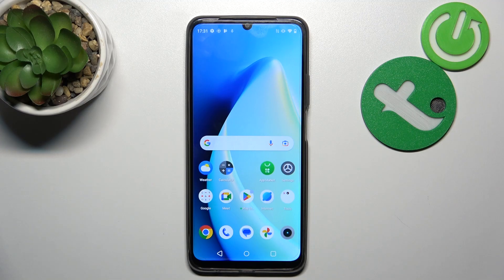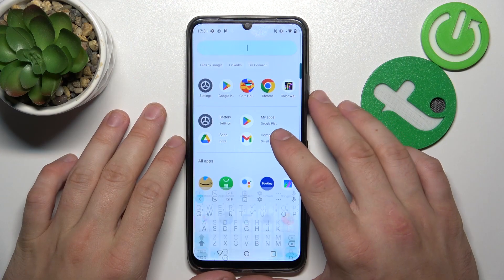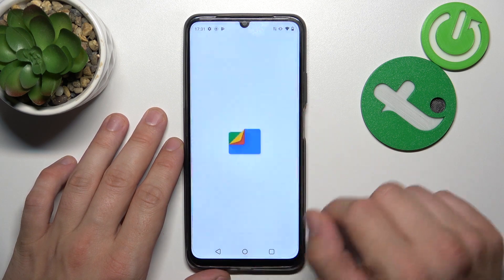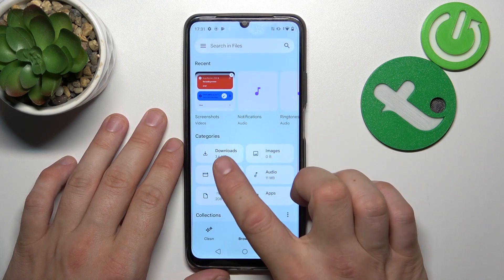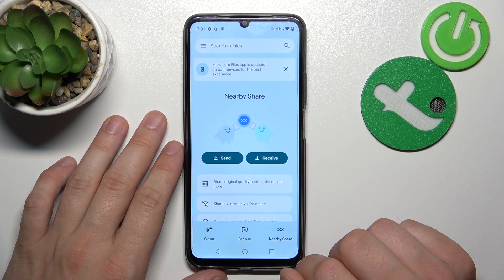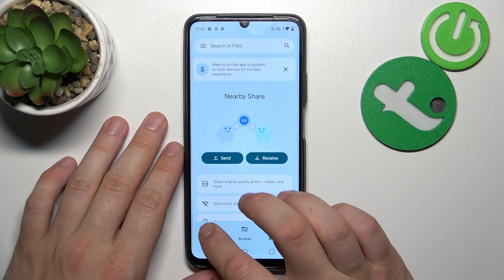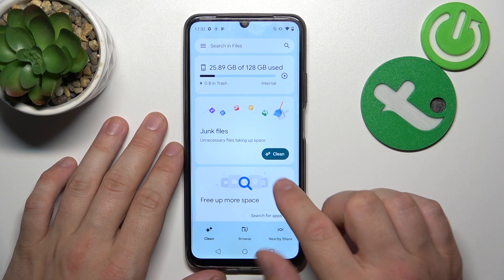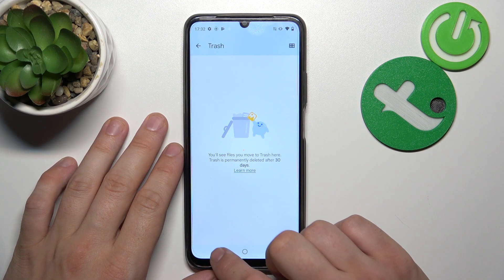How to Access File Manager on the Realme C51? Open All Files & Find Downloads / Documents / Apk etc!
Welcome people! Unlock the full potential of your Realme C51 by learning how to access the built-in file manager. Easily navigate through your files, documents, and media with this essential tool.

How to open the file manager on the Realme C51?
How to use the file manager on the Realme C51 Smartphone?
How to access and manage files on the Realme C51 Phone's file manager?